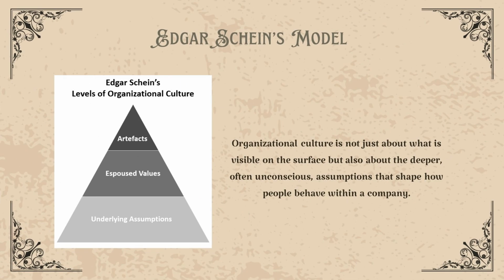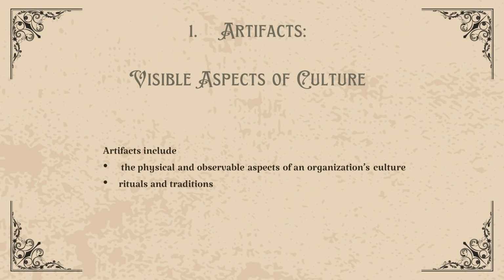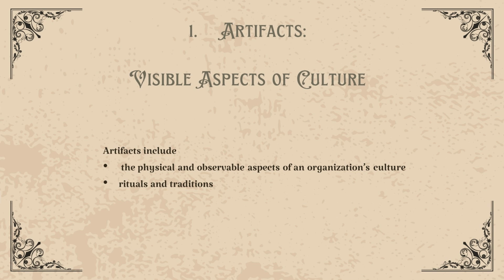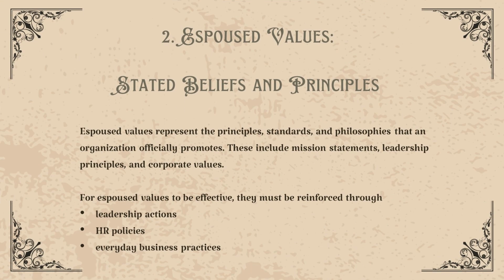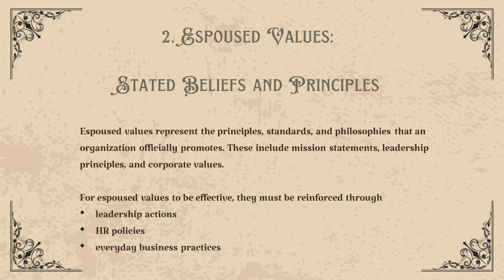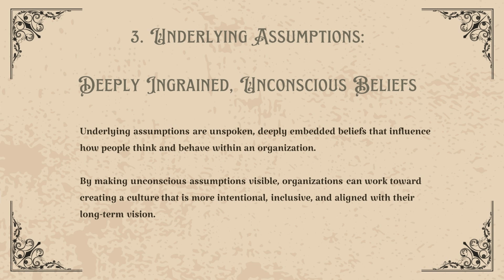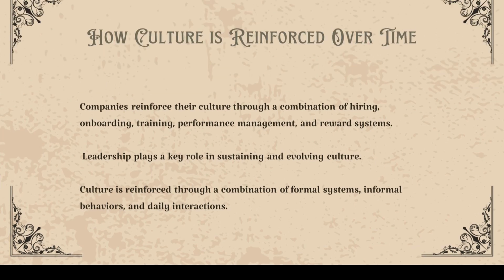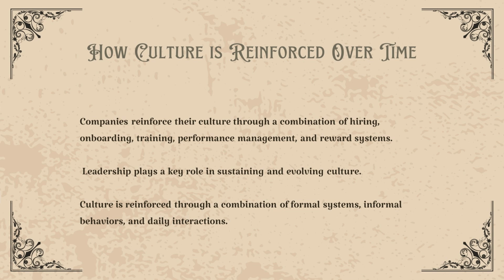Understanding Organizational Culture. Edgar Shein's Model.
What is Organizational Culture? How Does Edgar Schein’s Model Explain It?

Organizational culture defines how people work, communicate, and interact within a company—but what really shapes it? Edgar Schein, a leading organizational psychologist, developed a powerful framework to understand workplace culture at three levels:

✅ Artifacts – The visible aspects of culture (office layout, dress code, company rituals)
✅ Espoused Values – The stated beliefs and principles that guide decision-making
✅ Underlying Assumptions – The deep, unconscious beliefs that drive workplace behavior

In this video, we’ll break down Schein’s Organizational Culture Model and show how it applies to real businesses and leadership strategies!